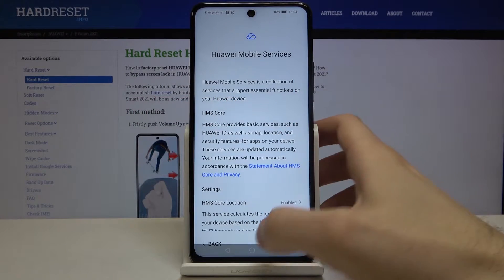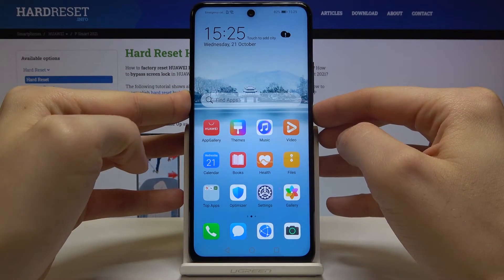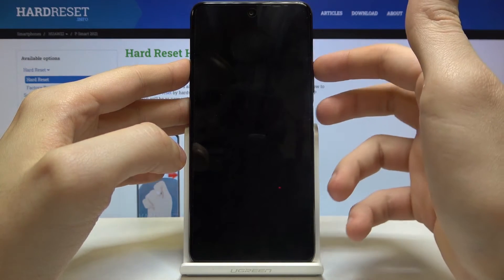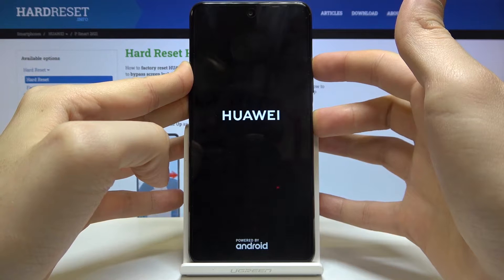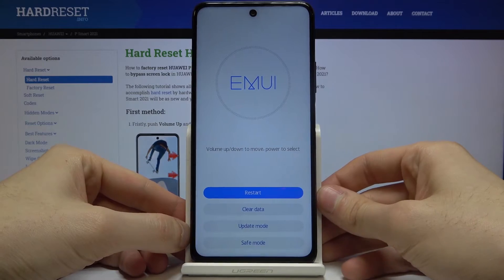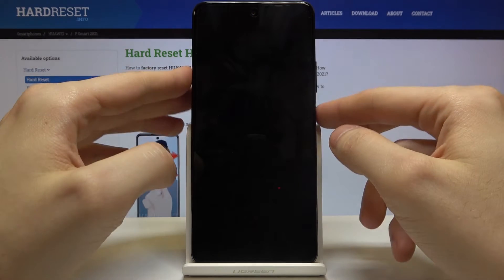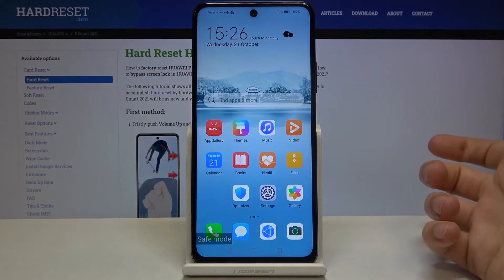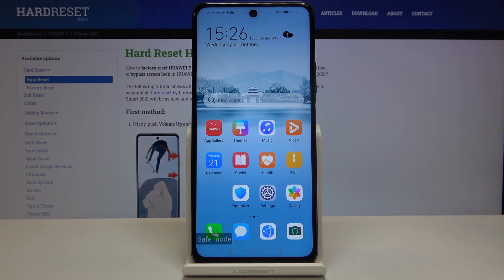How to Open Safe Mode on HUAWEI P Smart 2021 - Boot & Exit Safe Mode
Learn more info about HUAWEI P Smart 2021:
How to Open Safe Mode on HUAWEI P Smart 2021? If you look for an answer to this question, you've come to the right place! Because now we'll show you how to boot (and exit) Safe Mode simply on your device. So let’s go through all the shown steps with us and do it smoothly.